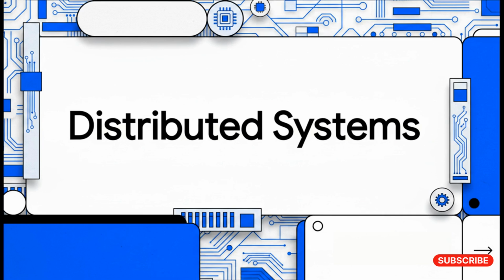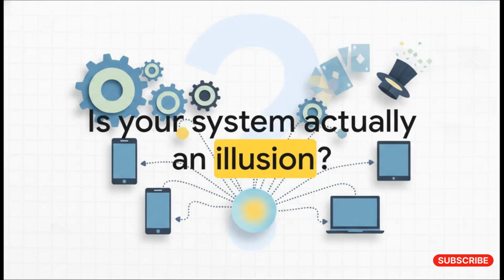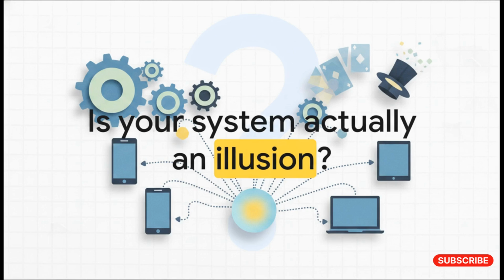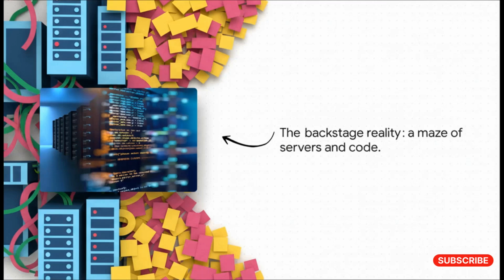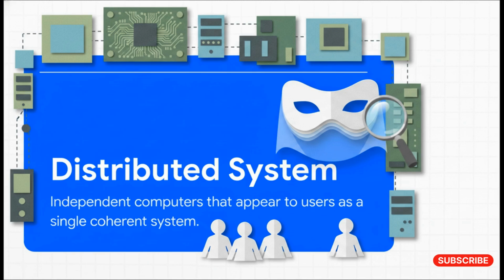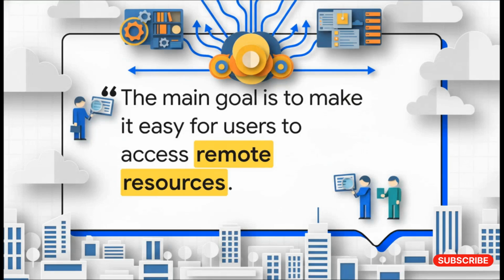What is a Distributed System? | Introduction to Distributed Computing Explained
Discover the fundamentals of Distributed Systems in this beginner-friendly introduction. A distributed system is a collection of independent computers that work together to appear as a single coherent system to its users. Learn the key concepts including autonomous components, collaboration between systems, and the main goals of making remote resources easily accessible and shareable.
In this video, we cover:
• What exactly is a Distributed System?
• Why autonomous computers need to collaborate
• Goals of Distributed Systems: Accessing and sharing resources like printers, storage, data, files, and networks efficiently
Perfect for students, software engineers, and anyone interested in system design, cloud computing, or backend development.
If you're preparing for interviews or want to understand modern scalable systems, this is the perfect starting point!